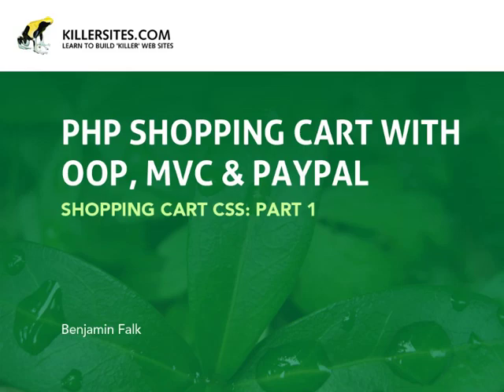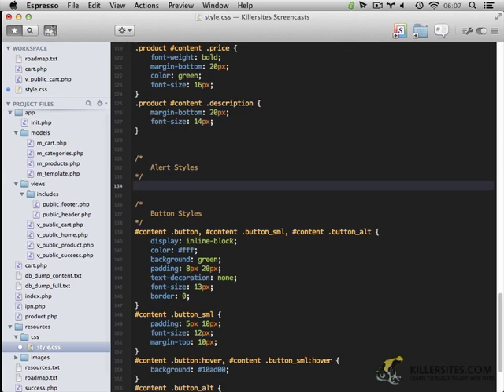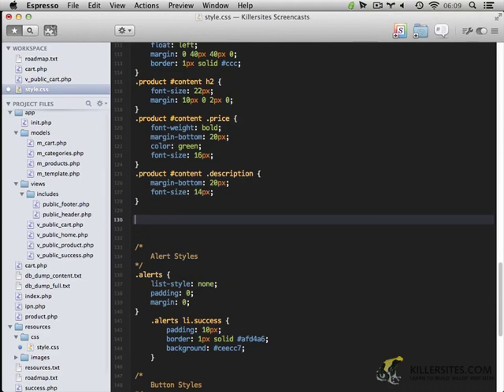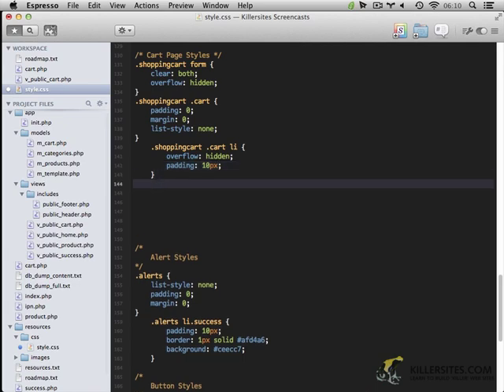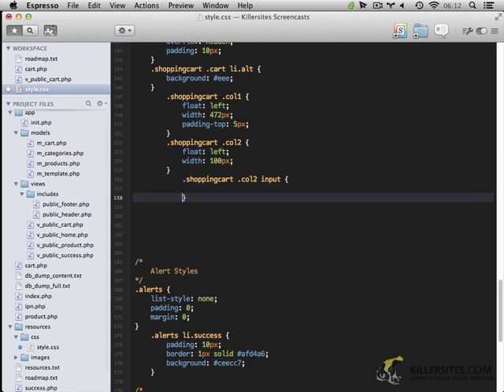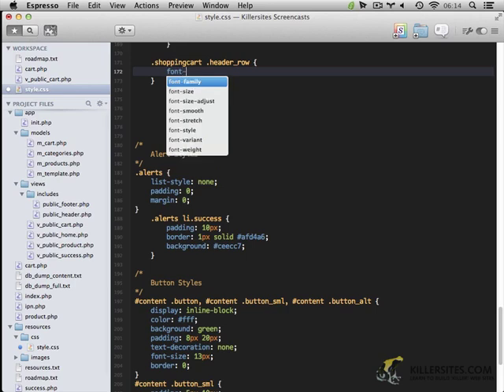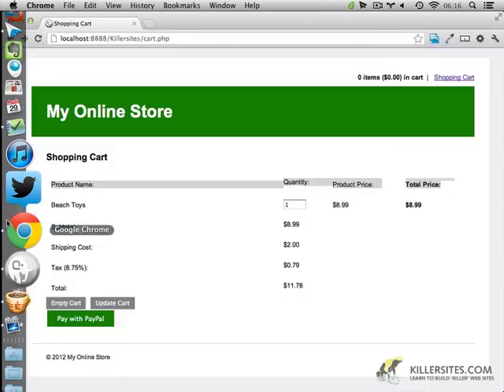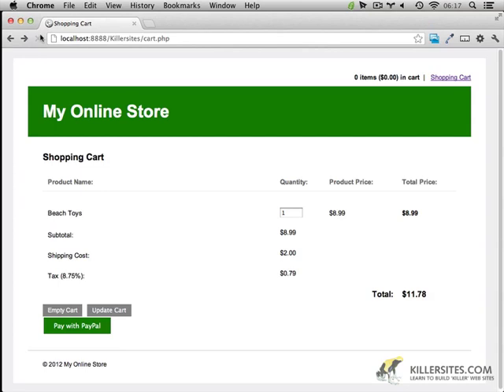php cart oop mvc 20